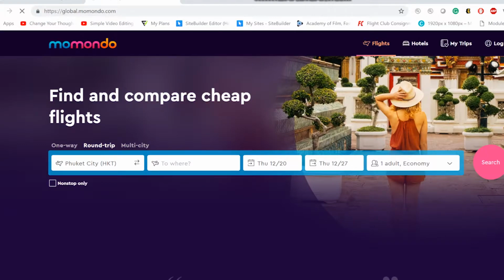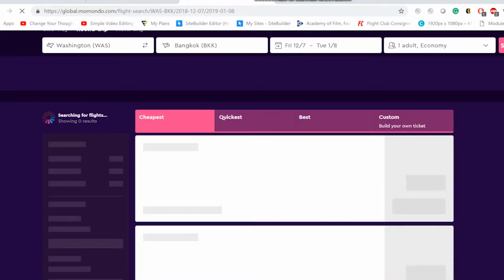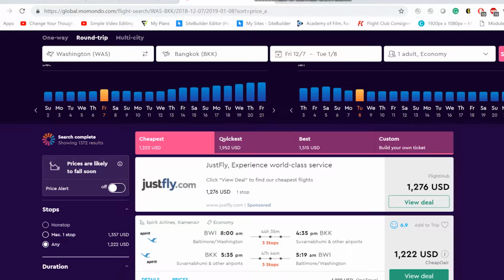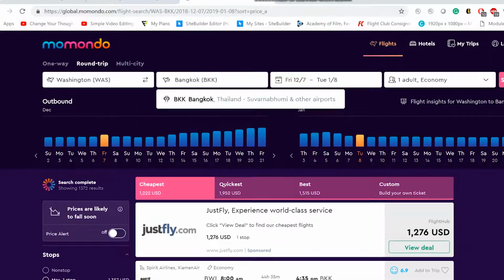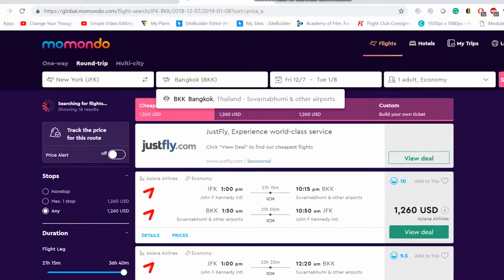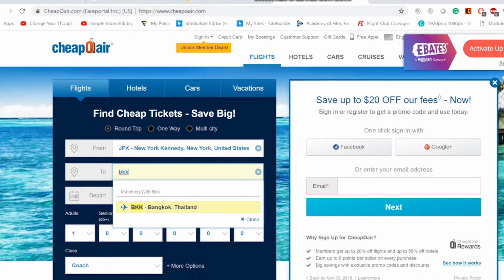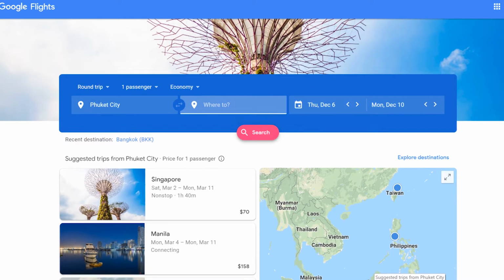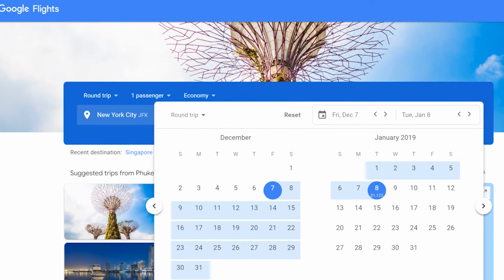HOW TO GET CHEAP FLIGHTS NOV 2018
Hey guys!
In this video, I wanted to share with you the cheapest way to travel that I know and how I was able to get cheap flights from all over the world.